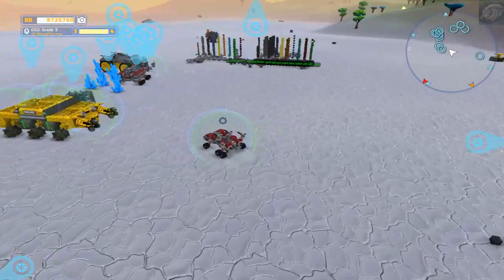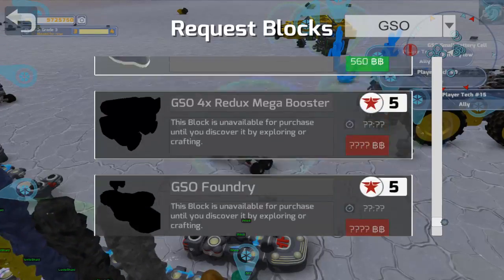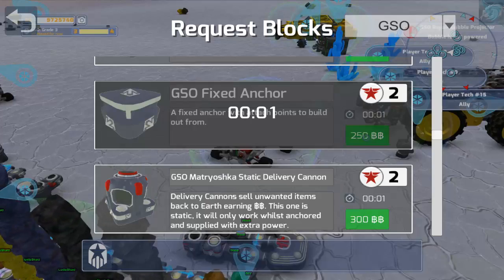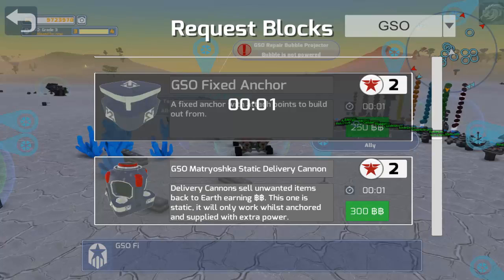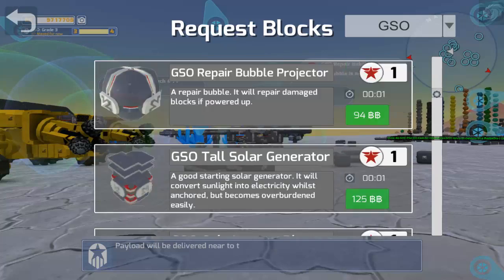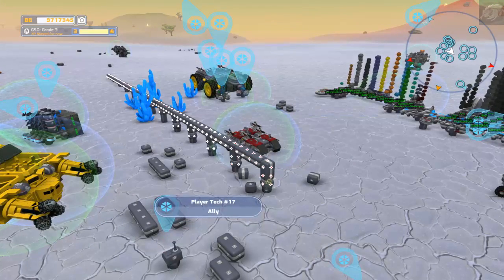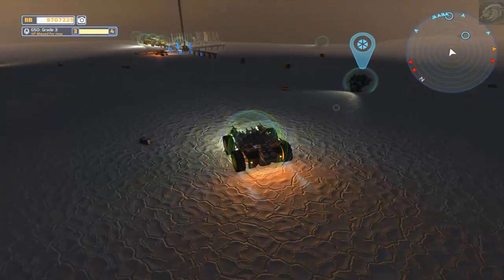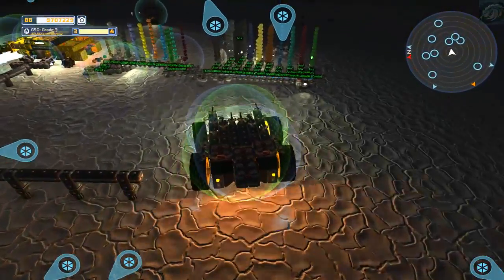TerraTech S3 - #12 "The Project Truly Begins"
"EVERYONE! The project has finally started. . . What? Why did it take so long to get started? Uuhhh. All the distractions. Yes. Distractions... ... ..."

Game: TerraTech
Recorder: Bandicam
Video Tools: Sony Movie Studio Platinum 13, Audacity.